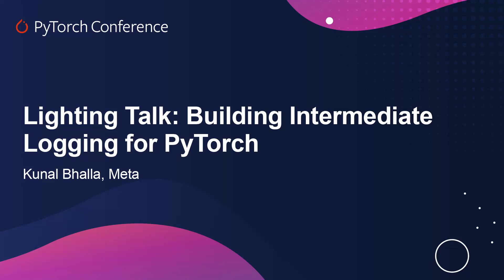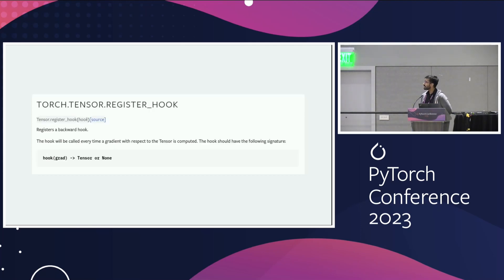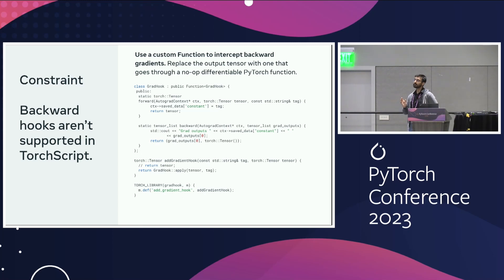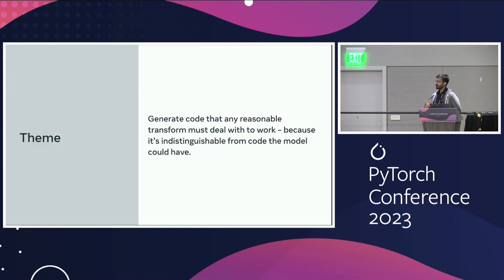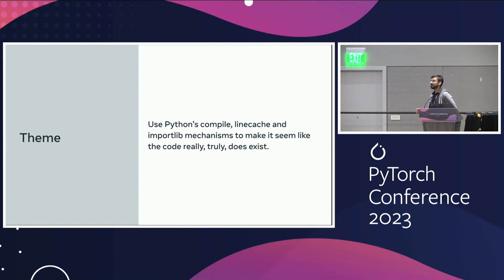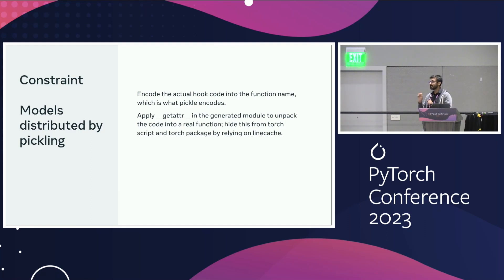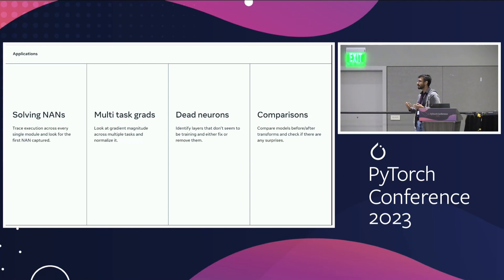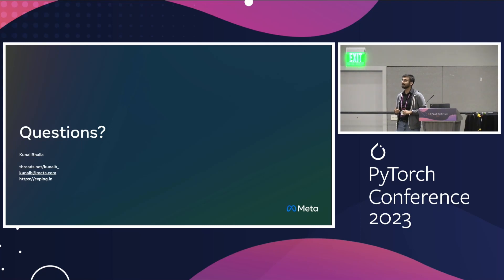Lightning Talk: Building Intermediate Logging for PyTorch - Kunal Bhalla, Meta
One of the best ways to understand what's going on with your model is to actually look at all the numbers flowing through it. In this talk I'll walk through implementing an API to capture all values as they flow through a PyTorch model: Module arguments, parameters, buffers, return values -- as well as gradients -- in a way that Just Works even if you're using TorchScript, torch.compile, transforming the model with Torch Fx, distributing it with torch.package or just pickling it and passing it around. We'll end up talking about several Python and PyTorch internals along the way. Having all the numbers available opens up a lot of opportunities to understand and debug your model as well, and I'll also talk through some case studies, though I'm far from a domain expert there.